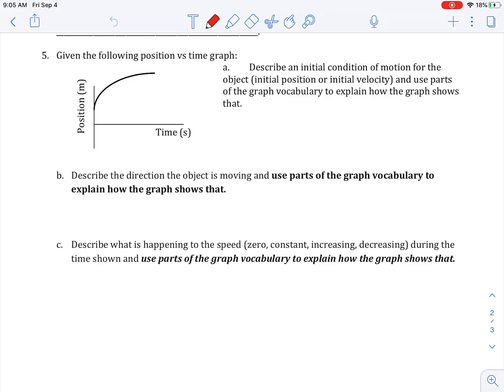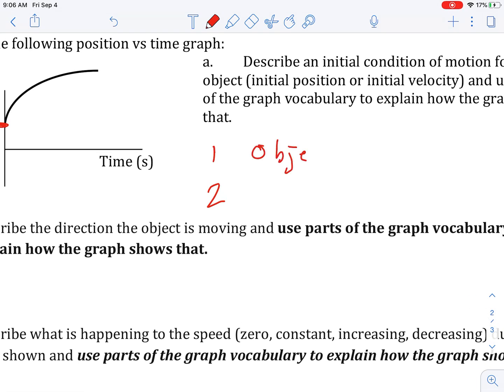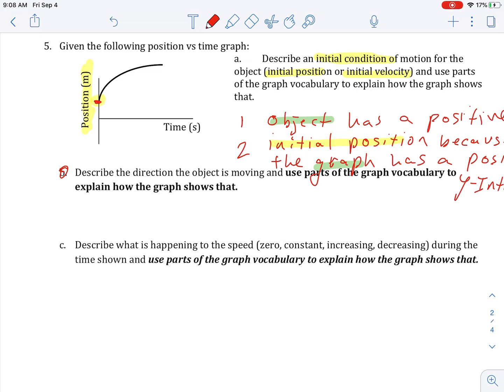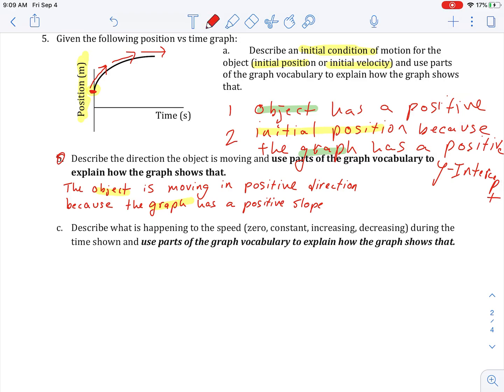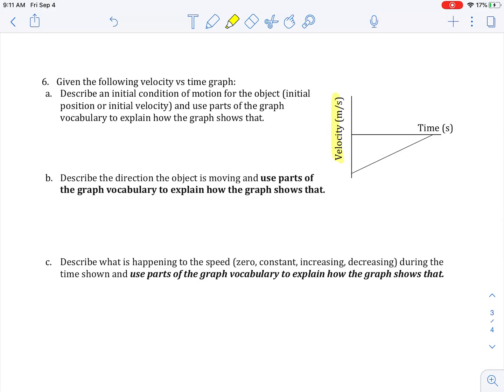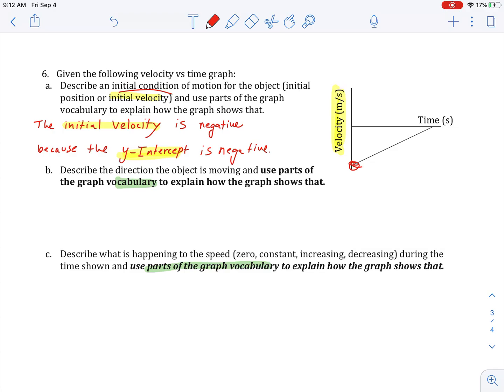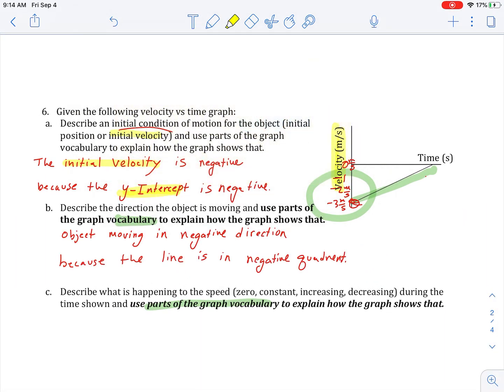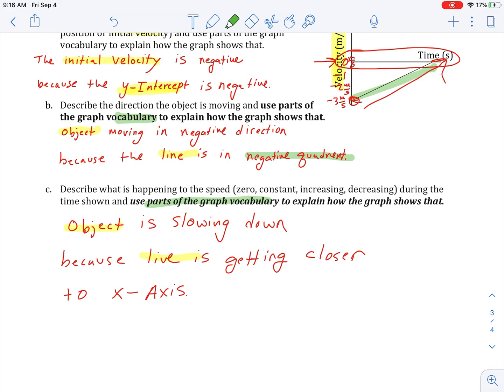U1 LT4 Remediation Video